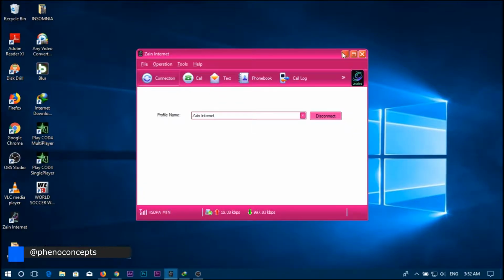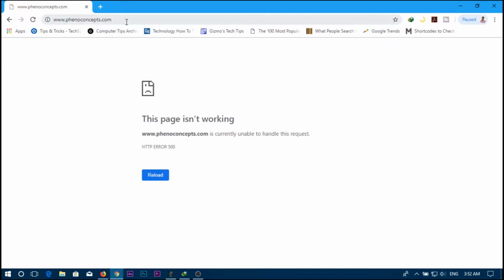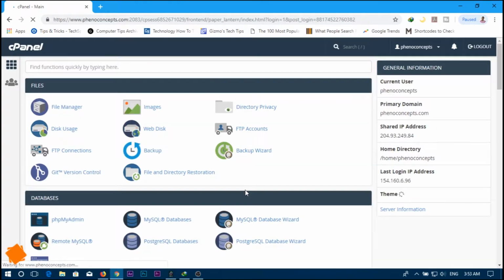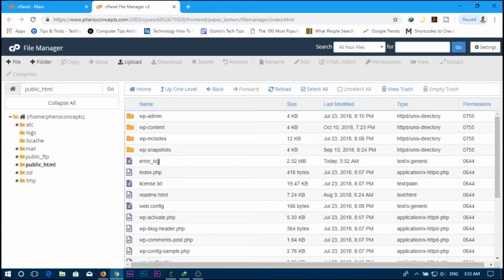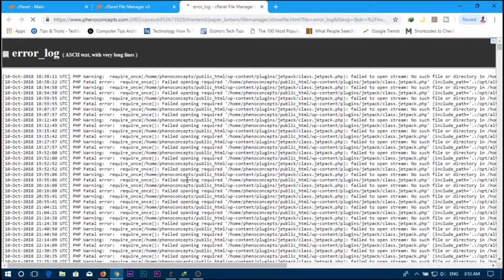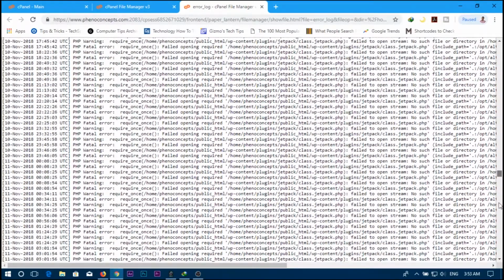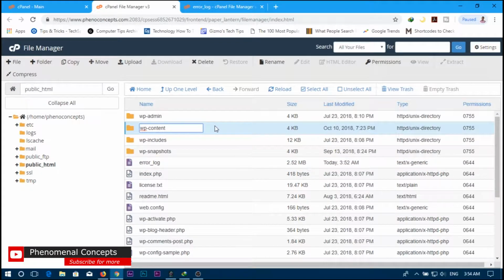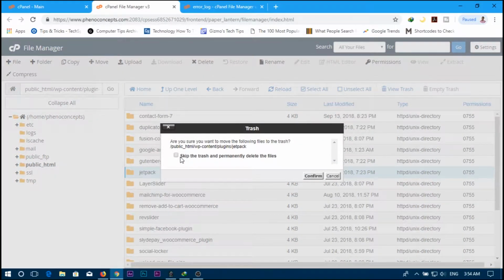How to fix HTTP ERROR 500 - This page isn't working for WordPress | Phenomenal Concepts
In this video, I will show you how I fix my website's error 500 in just a few steps.